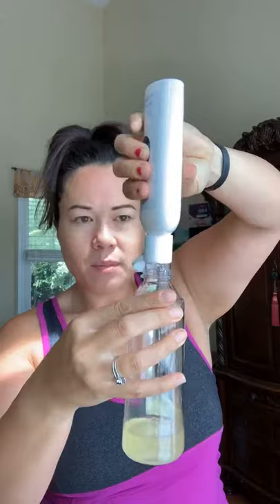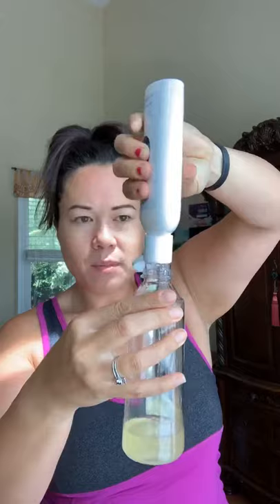Deet free Insect repellant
Ever wonder how to get the insect repellent on your kids very quickly without having to have a whole bunch of stuff all over your hands?

Here’s the trick!

Here’s where I got my spray bottles: